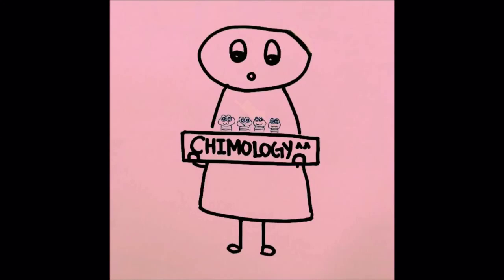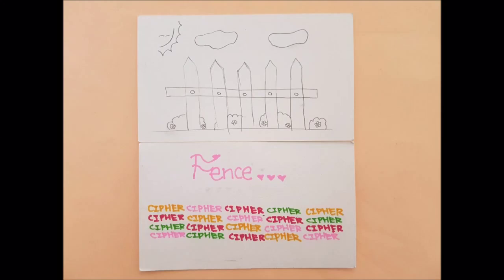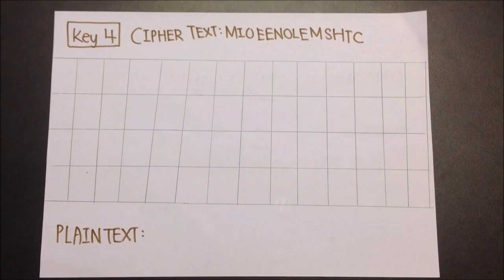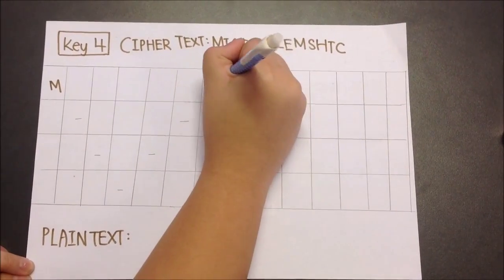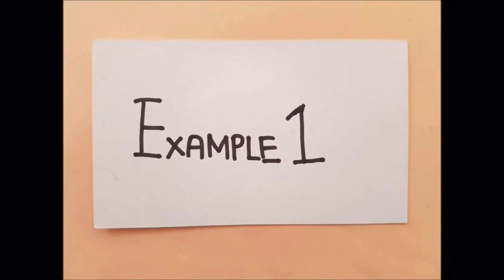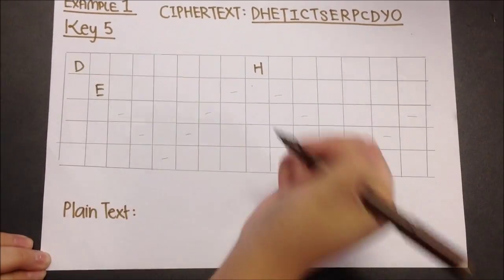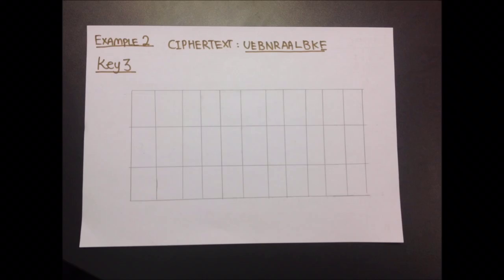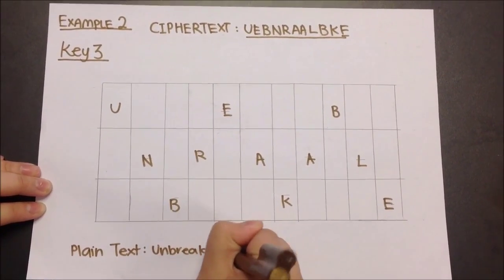EPISODE 3 Rail Fence Cipher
Hope this video has sparked your interest in cryptogrpahy!